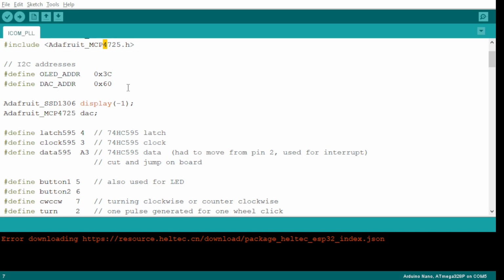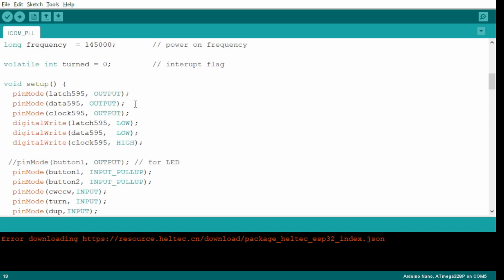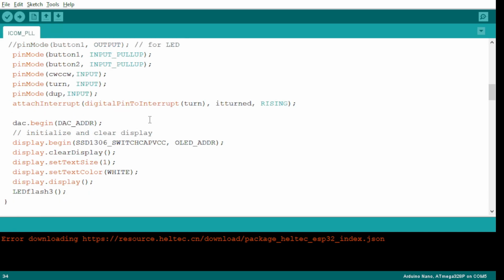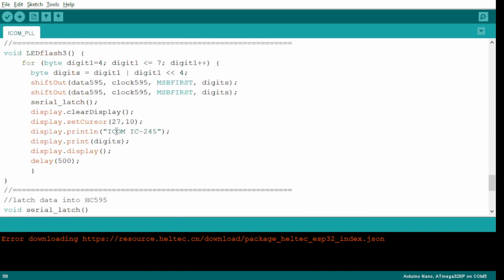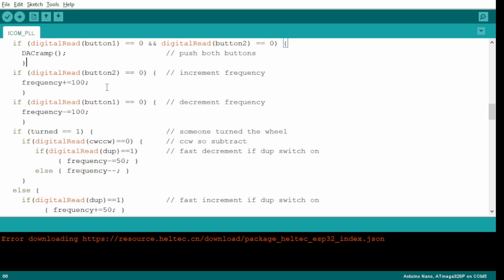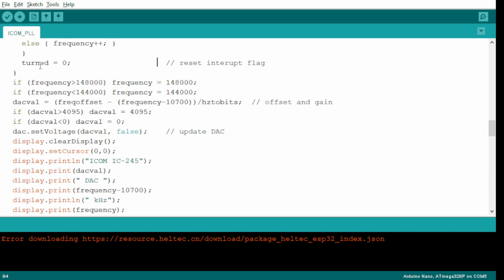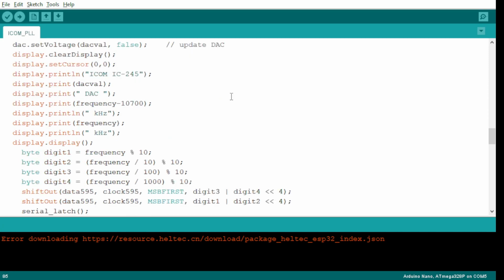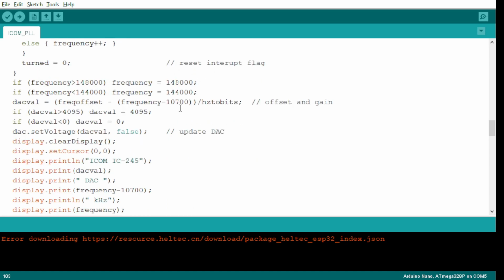#966 ICOM IC-245 Firmware running front panel wheel and LED displays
Episode 966
I get the firmware talking to the front panel, including using interrupts.
0:00 begin
2:18 Logic Probe
5:16 Arduino Code